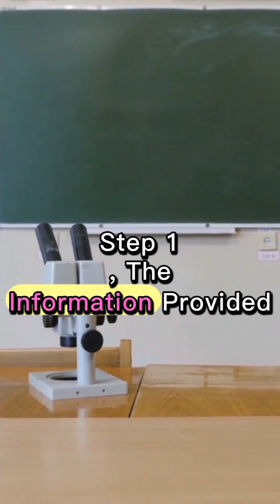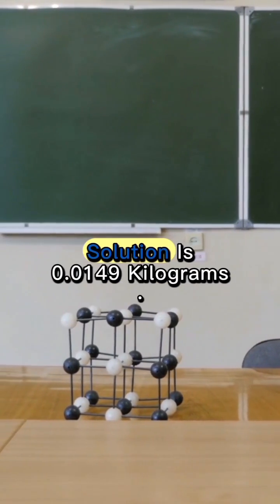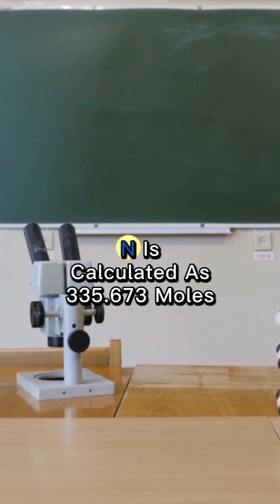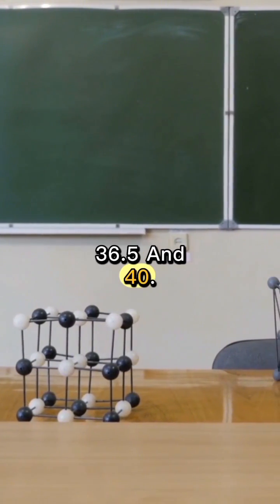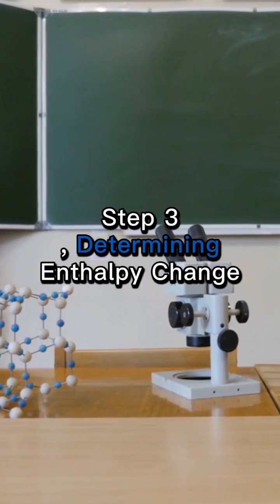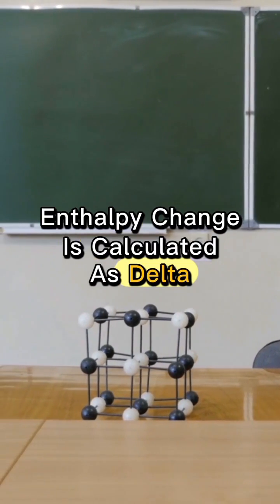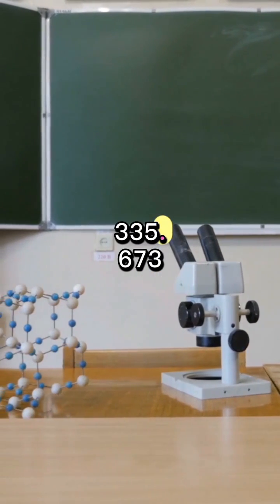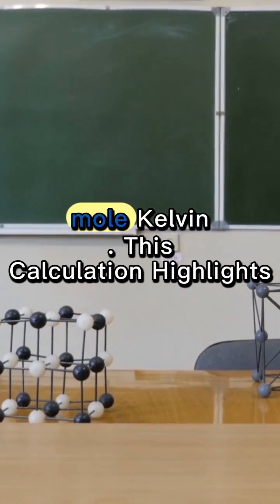12 August 2025